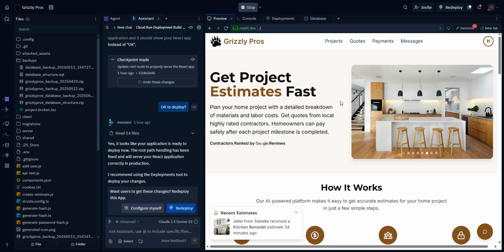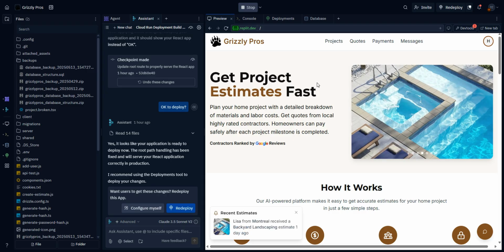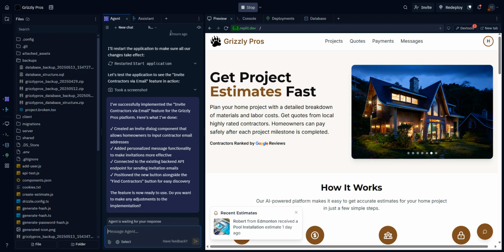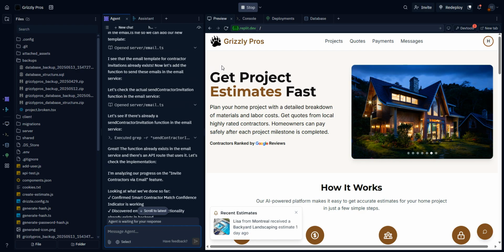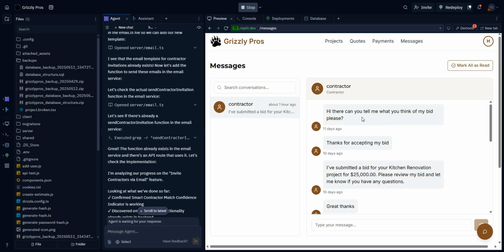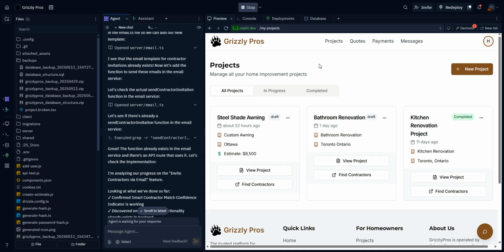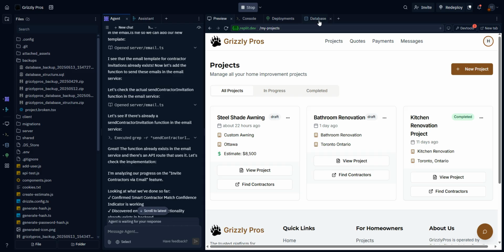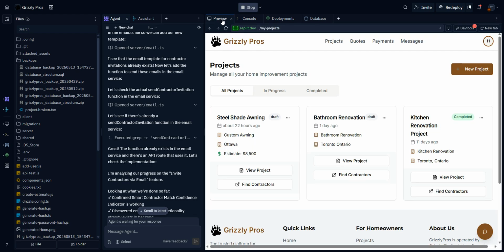How To Use Replit Like A Cowboy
Replit is like having a team of developers on steroids that never sleeps. It is an all-in-one AI editor and hosting platform as well which I love, which is incredibly good value.  In this video, I break down why Replit is a game-changer for developers—from beginners to pros—who want to build, test, and deploy applications fast and when to use Assistant vs Agenty and more. But it's not all roses and buttercups, since there are time when you may have to use their Rollback feature for crashes and reboots.

One of Replit’s biggest strengths is its ease of use. No need to install local dev environments, manage dependencies, or configure complicated deployment pipelines. With just a browser, you can write code in dozens of languages, collaborate in real time, and instantly deploy full-stack applications using Replit's built-in hosting. Whether you're developing a web app, scripting automation, or working with machine learning, Replit makes it easy to focus on what matters which is  the user experience.

In this video I also explore the key difference between Replit AI Assistant and Replit AI Agent:

The AI Assistant works like a smart autocomplete and code mentor. It helps you debug, generate code snippets, refactor functions, and explain errors directly inside your editor. Whereas the AI Agent, on the other hand, is a more advanced tool that can perform multi-step tasks like building apps from prompts, generating full projects, and even running usability tests—saving hours of development time.

Replit solves common dev issues like:

* Managing multiple environments (Node.js, Python, etc.)
* Debugging code quickly with live previews
* Handling version control and deployments painlessly
* Collaborating remotely with zero setup

If you’re tired of switching between editors, terminals, and cloud services just to launch a simple app, Replit brings it all together in one streamlined platform. Ideal for hackathons, prototyping, startups, or AI-based tools!